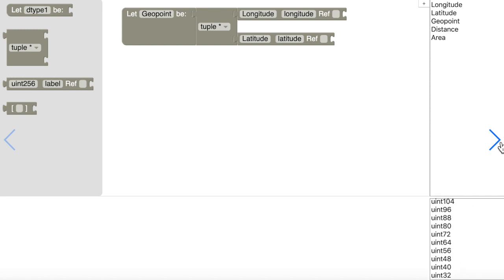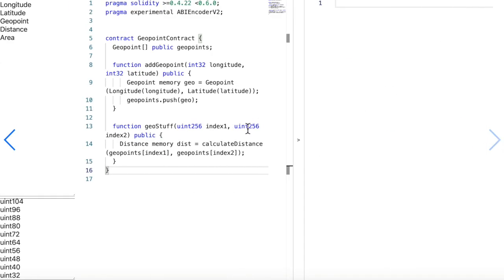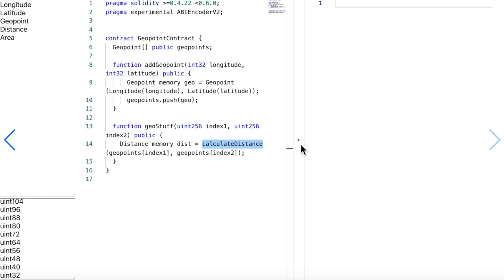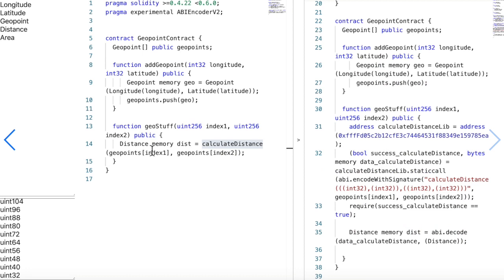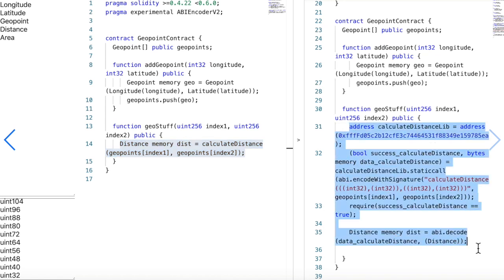dTyped Solidity - Look Mom ... No Imports! (part2: Functions)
Write dTyped Solidity contracts, that are transpiled into classical Solidity.